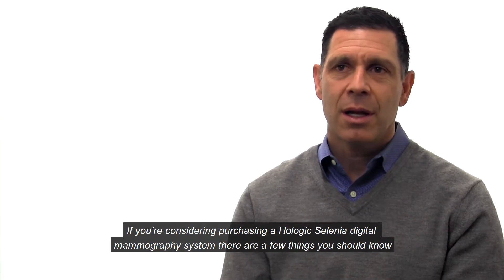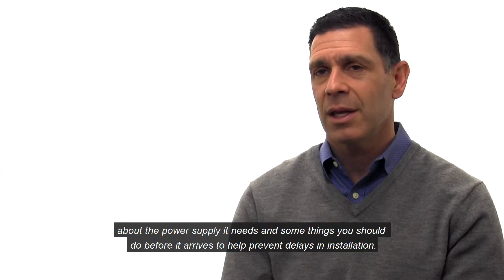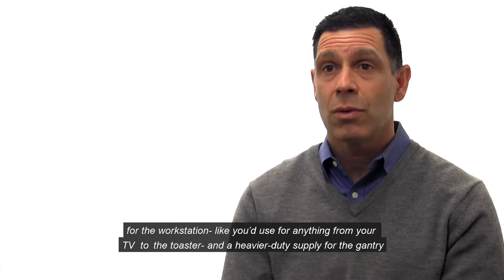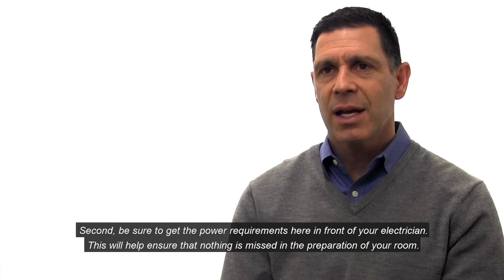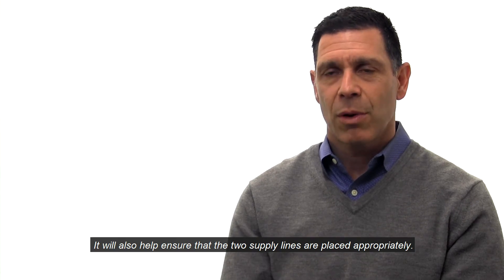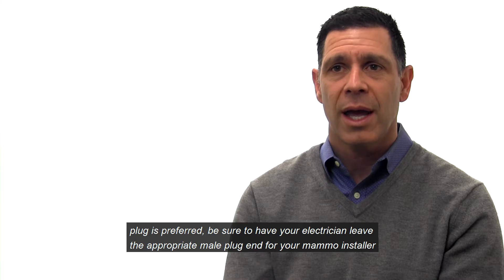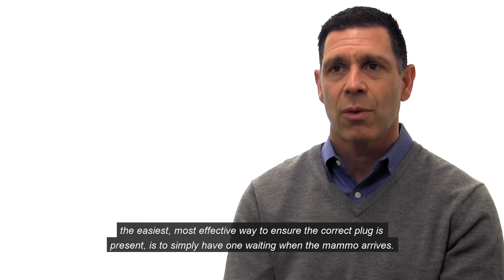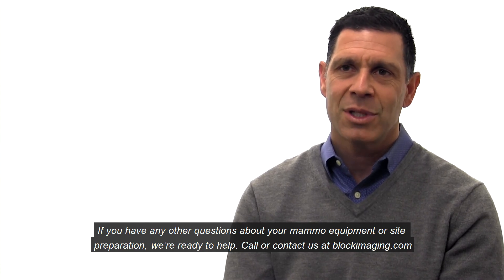Hologic Selenia Power Requirements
Learn important power supply information before purchasing a Hologic Selenia digital mammography. For more information on digital mammography, please